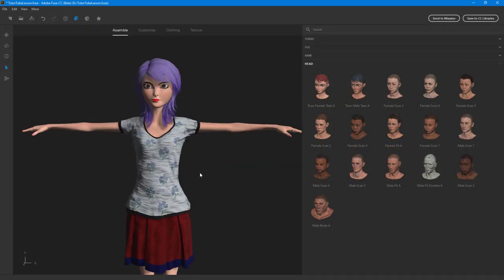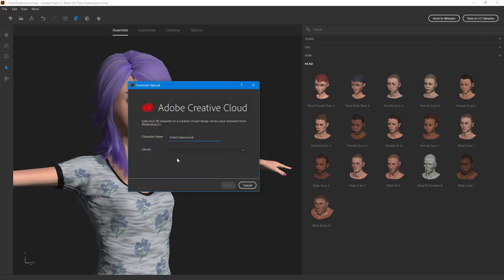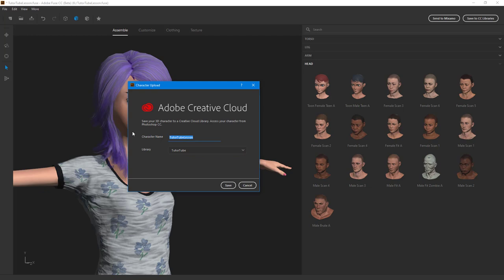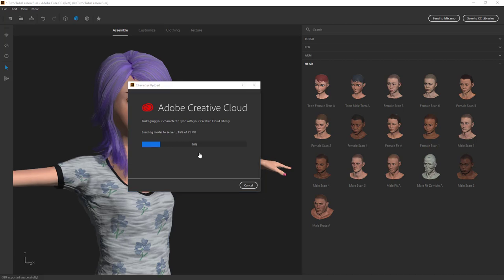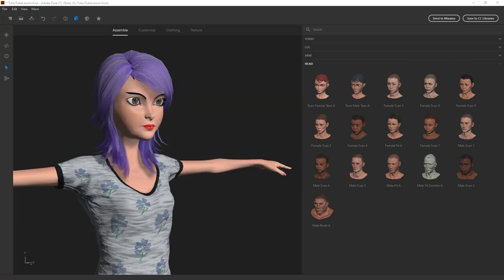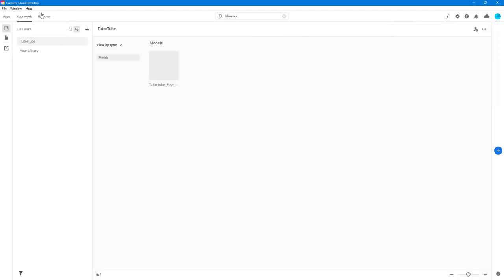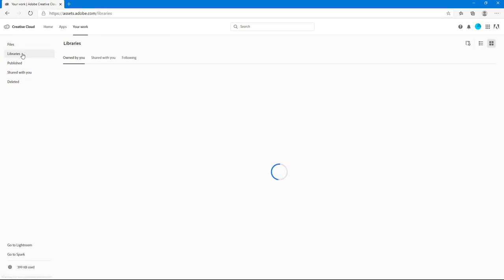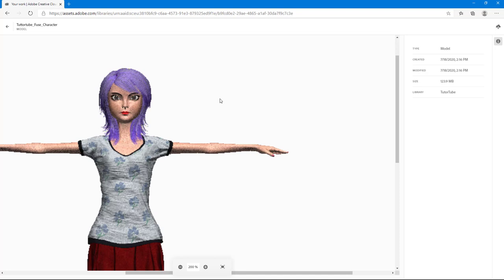Adobe Fuse Tutorial - Lesson 25 - Exporting to Creative Cloud Library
In this tutorial, we will be discussing about Exporting to Creative Cloud Library in Adobe Fuse

Learn the basics of using Fuse including how to work with head, torso and legs including how to work with textures and exporting the model for different scnarios.

This lesson has been made using Adobe Fuse CC 2017 for Windows but is applicable for newer and older versions and Mac Version of Adobe Fuse Application as well.